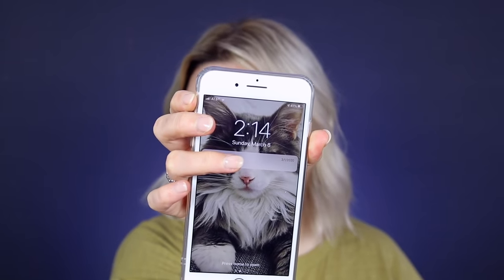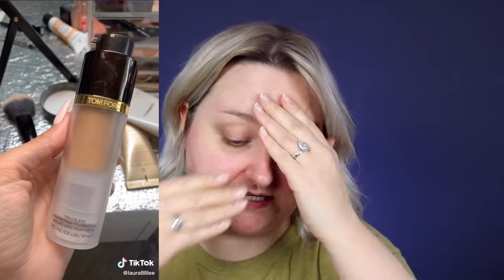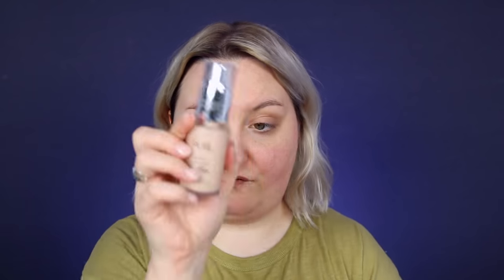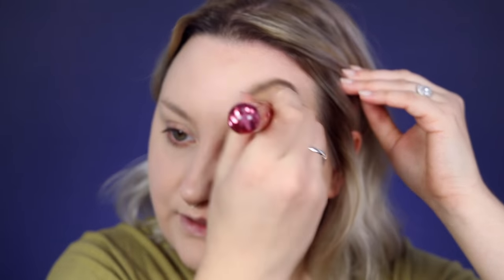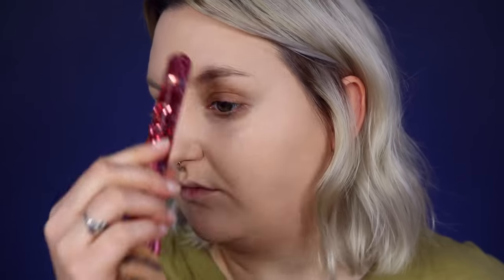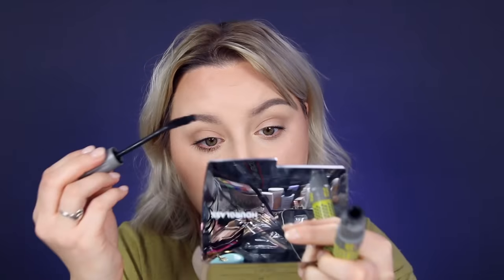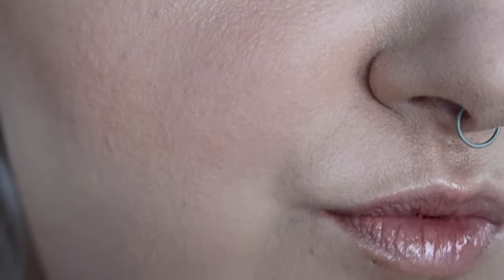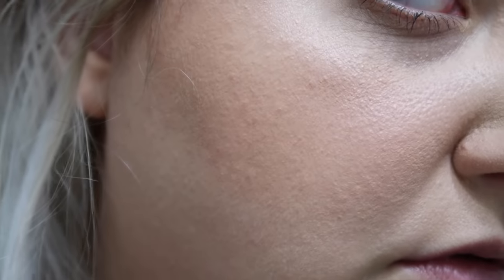TESTING A VIRAL TIK TOK MAKEUP HACK... UHH... ? DOES IT WORK?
Hey guys! Today I am going to be testing a viral tik tok makeup hack. I had this requested to me in my IG DM's and when I went to go look up the video, I saw a ton of people doing "duets" to the original video testing this out, one being Laura Lee - It was testing via Tik Tok, so I didn't get to see if it *really* does work well or not since the videos are only 1 minute long, so today I thought I would bring it to YouTube and see with a wear test if it actually lasts longer and is worth adding in the additional 3 steps + products into my routine.

SEE TOP PINNED COMMENT TO WHY NO TIK TOK'S ARE LINKED HERE

♦ SOCIAL MEDIA ♦

♦ CODES: ♦

Kristi
xoxo